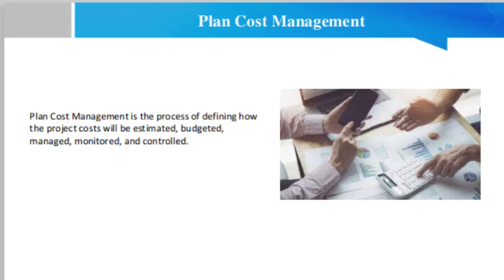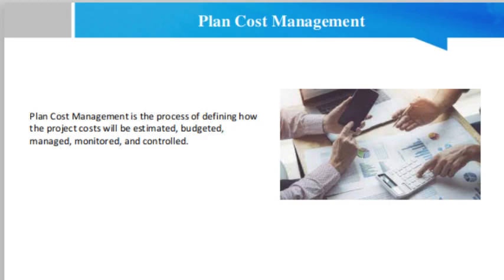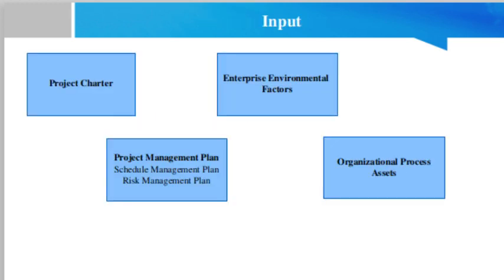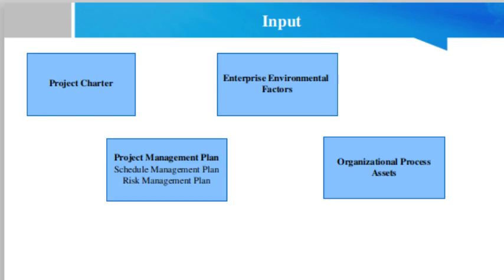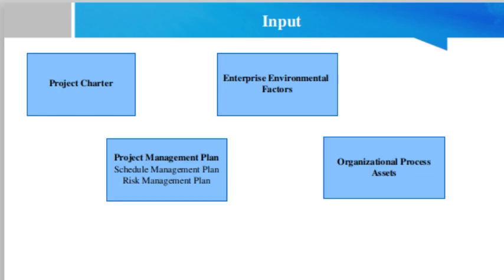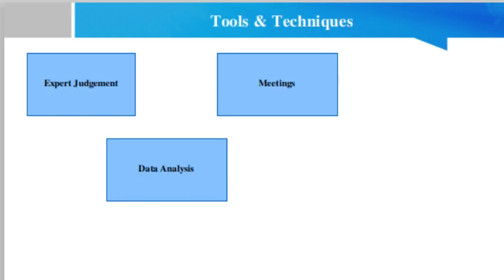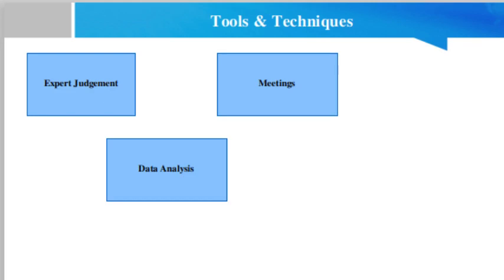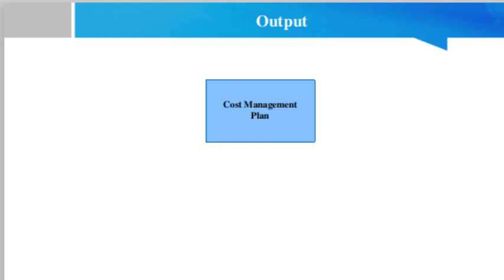Plan Cost Management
Plan Cost Management is the process of defining how the project costs will be estimated, budgeted, managed, monitored, and controlled. The key benefit of this process is that it provides guidance and
direction on how the project costs will be managed throughout the project. This process is performed once or at predefined points in the project.

The cost management planning effort occurs early in project planning and sets the framework for each of the cost management processes so that performance of the processes will be efficient and coordinated.